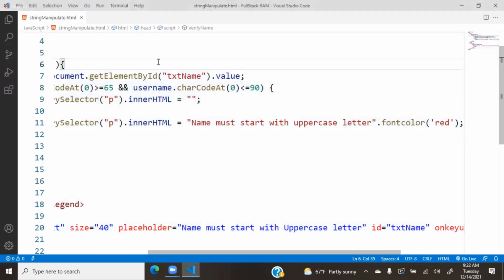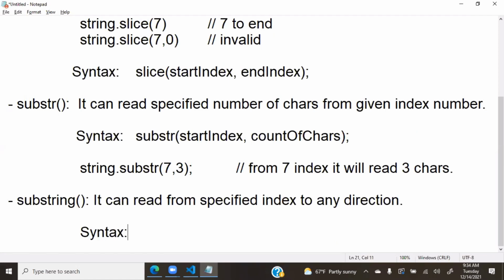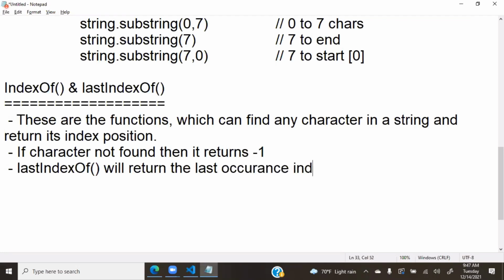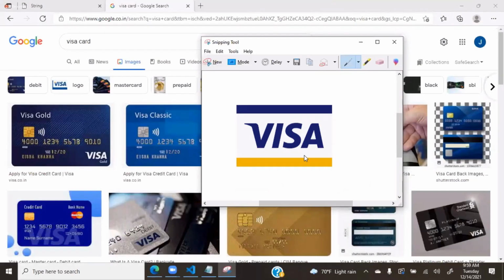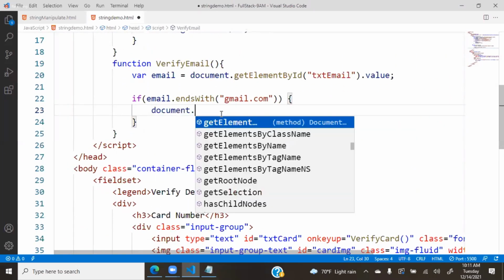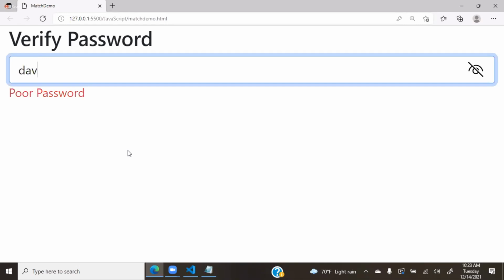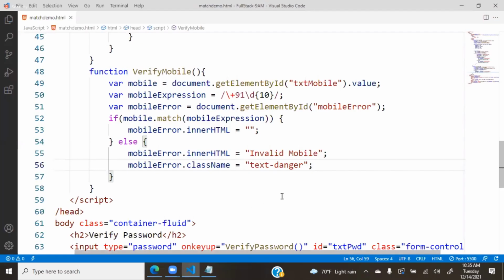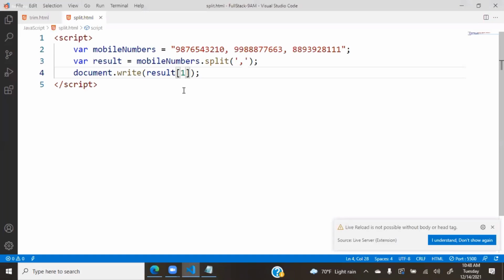Day 55 HTML,CSS and JS by Sudhakar Sharma 2021